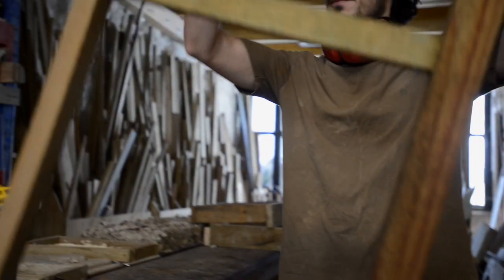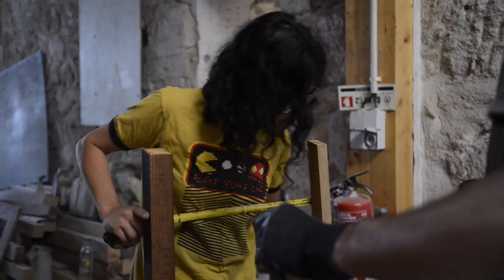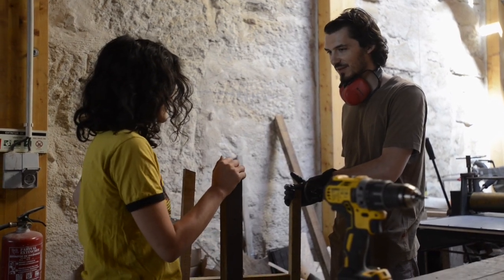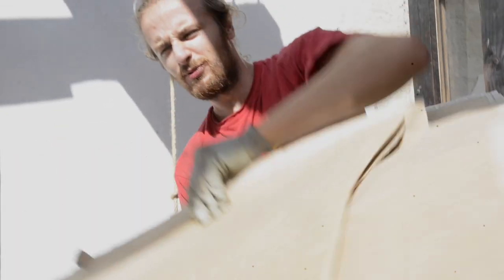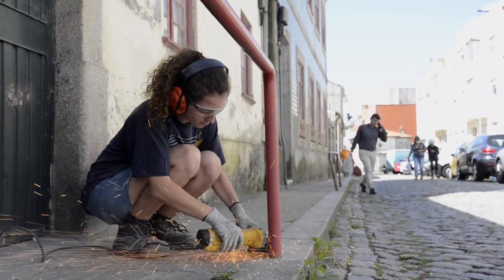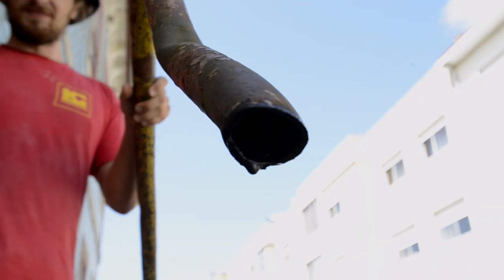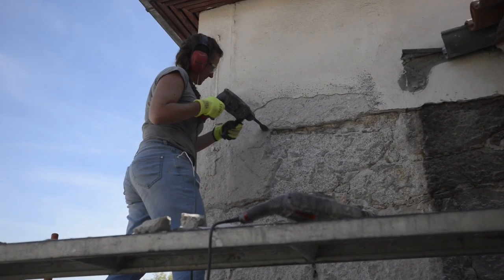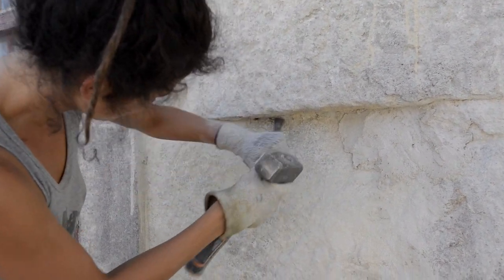Building a Cat House | Critical Vlog #1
In this short video blog we will show you some of the projects we are working on right now. We started to build an insulated cat house from recycled materials and re-started the green roof process.